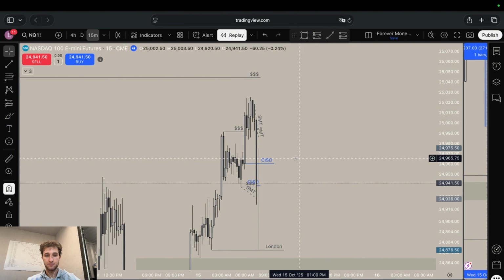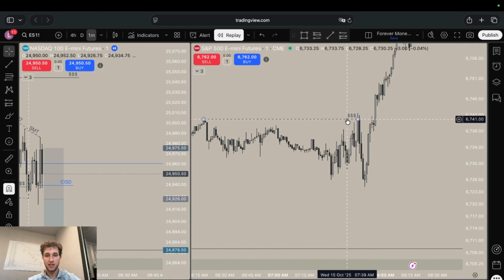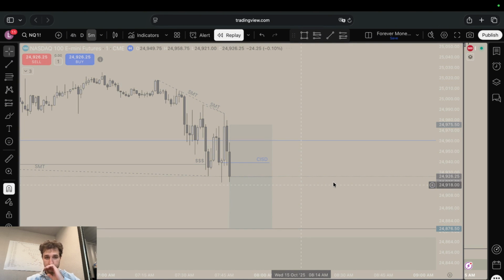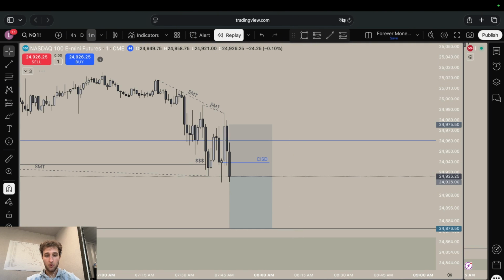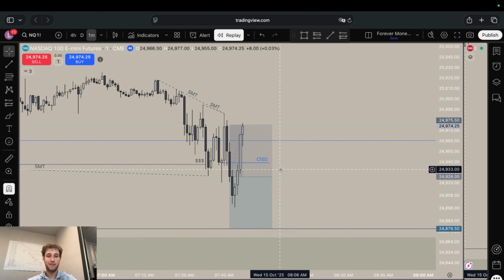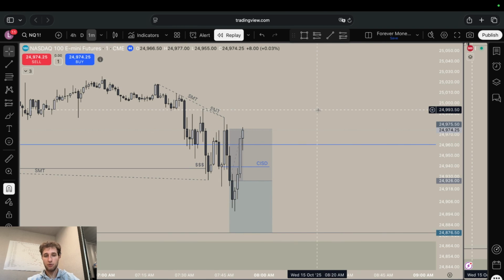Losing $1k trading NQ | Trade Recap